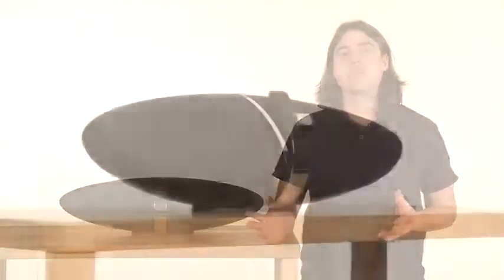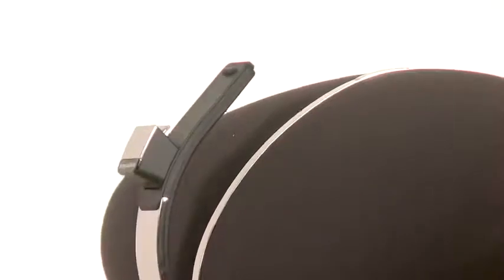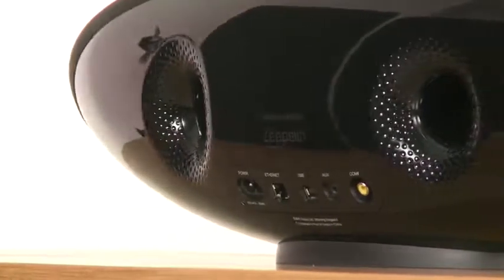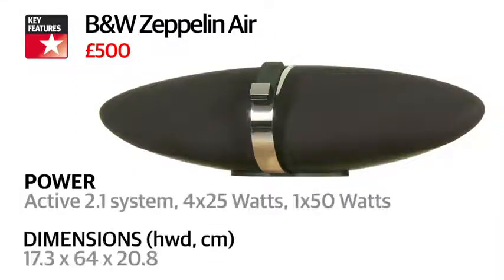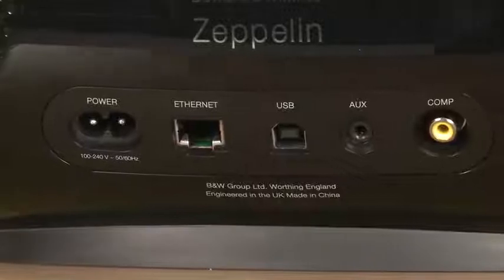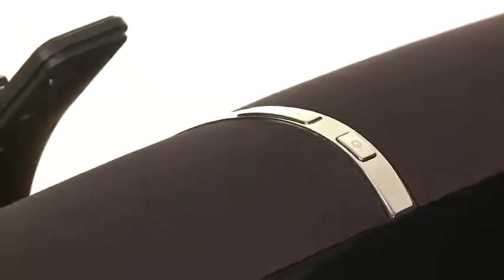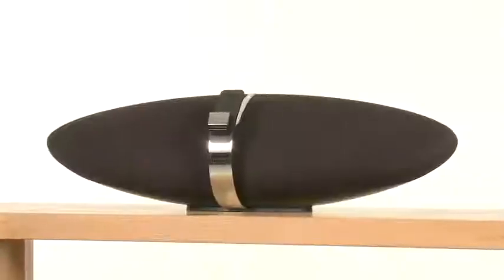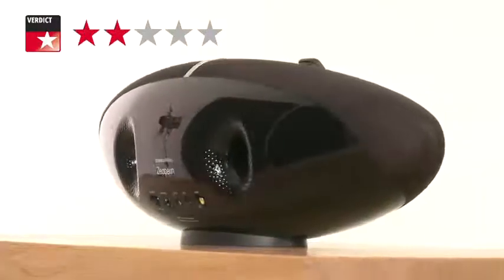B&W Zeppelin Air акустическая система для iPhone/iPod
- Диапазон воспроизводимых частот: от 51 Гц до 36 кГц
- Музыкальная мощность: 150 Вт
- Мощность каналов СЧ/ВЧ: 2х45 Вт
- Мощность канала НЧ: 1х50 Вт
- Твиттеры: купольного типа, Nautilus, диаметром 25 мм
- СЧ-динамики: диаметром 75 мм
- НЧ-динамик: диаметром 125 мм
- Потребляемая мощность Во время работы: 100 Вт
- В режиме ожидания: 0,8 Вт
- Корпус из стекловолокна
- ABS-наполнитель
- Окантовка из нержавеющей стали
- Съемная защитная решетка из черной ткани
- Док-разъем (док-станция для iPod и iPhone)
- Сетевой разъем (розетка типа RJ-45, для Ethernet или Wi-Fi)
- Аудиовход типа mini jack 3,5 мм (совмещенный аналоговый и оптический цифровой)
- Порт USB 2.0 (для воспроизведения потокового аудио, синхронизации iPhone / iPod с iTunes, обновления ПО акустической системы)
- Композитный видеовыход (типа RCA)
- Размеры: 17,3х64х20,8 см